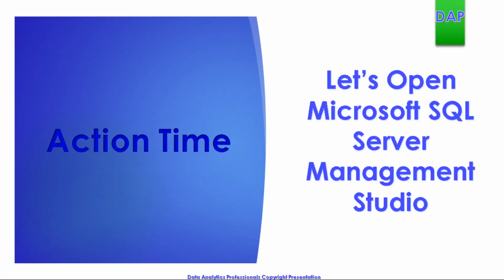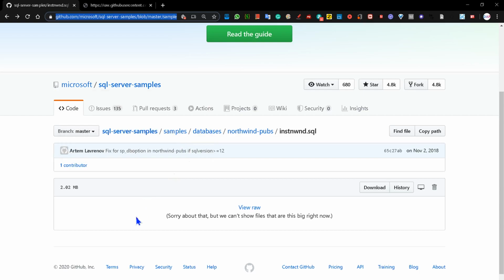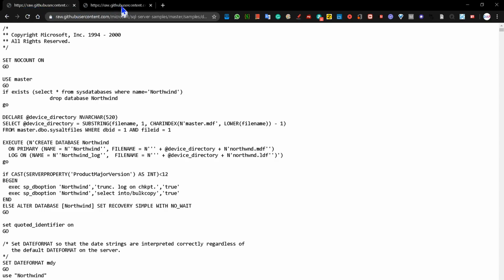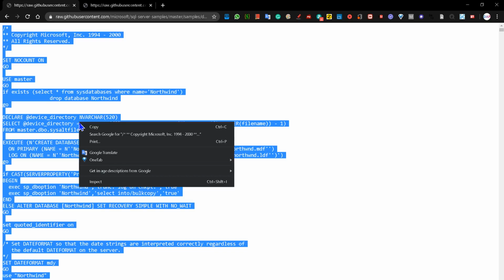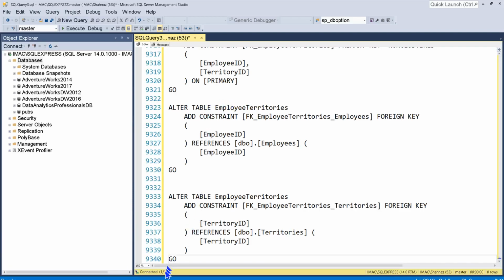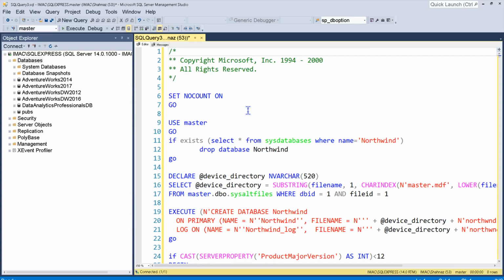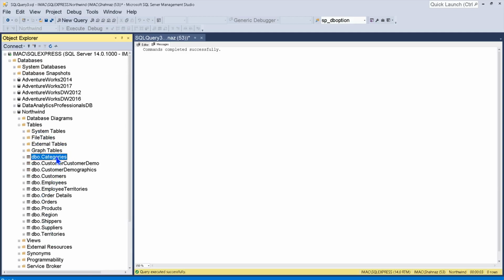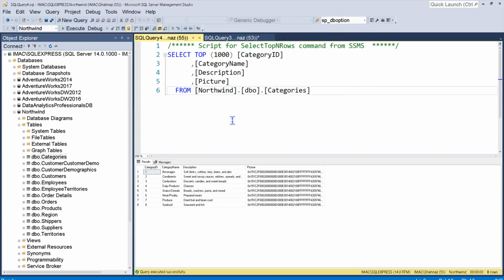How To Install Or Create Northwind Database InsideSQL Server Management Studio.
This is a video that demonstrates how to install or create a Northwind database using script files inside SQL Server Management Studio.